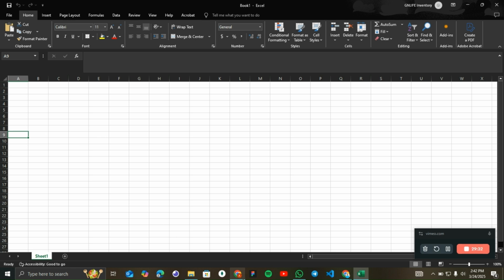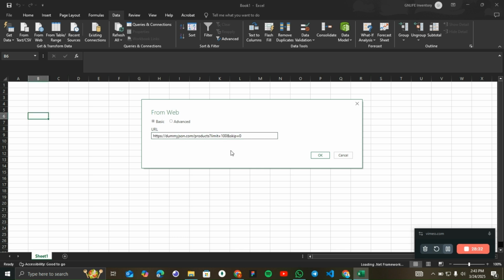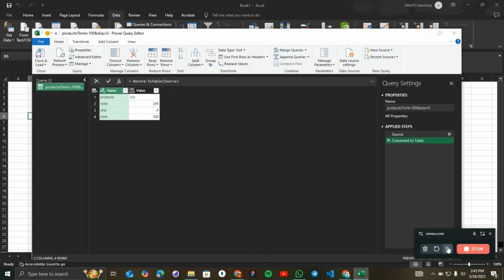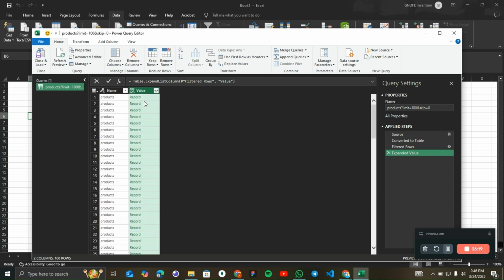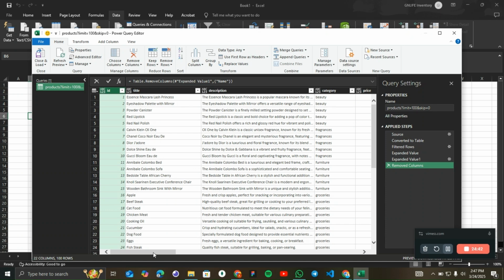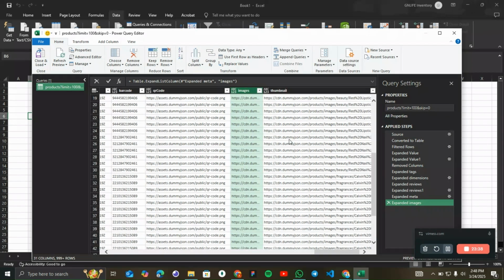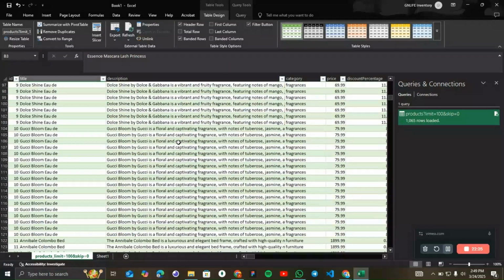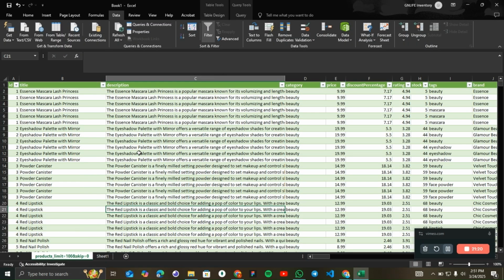How to load JSON data into excel sheet and set it to automatically update!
Tired of constantly downloading new files for small data changes? In this video, I’ll show you how to load dynamic JSON data into an Excel table using Power Query and set it to automatically update. Say goodbye to manual imports and keep your data fresh with just a click! Perfect for data analysts, business professionals, and anyone looking to streamline their workflow. Watch now and simplify your data management!